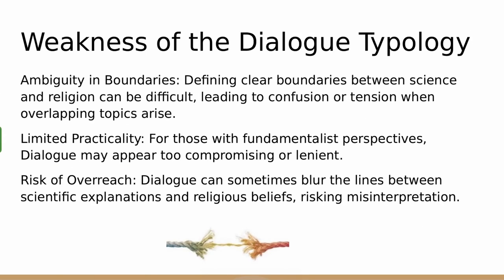Religion and Science